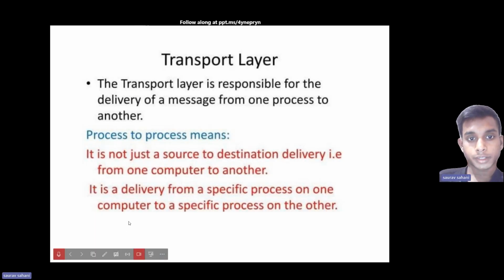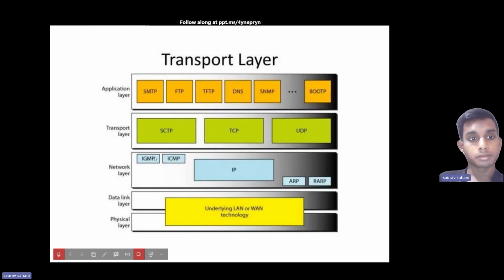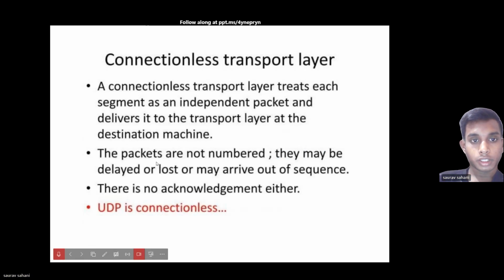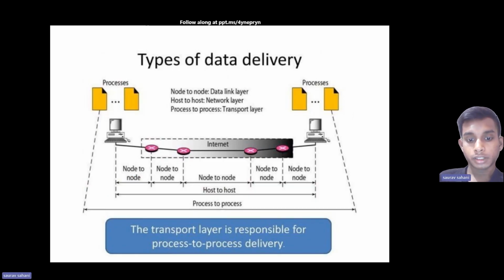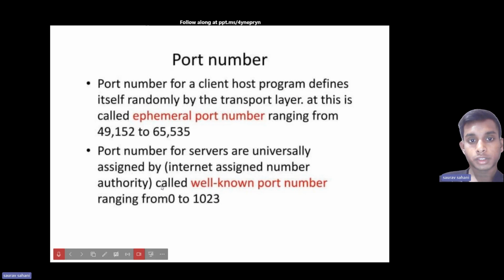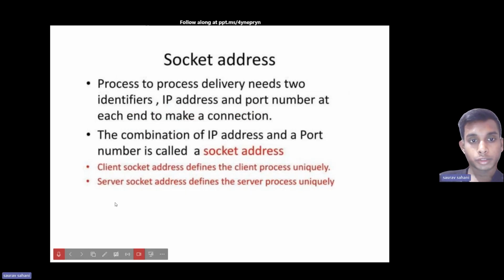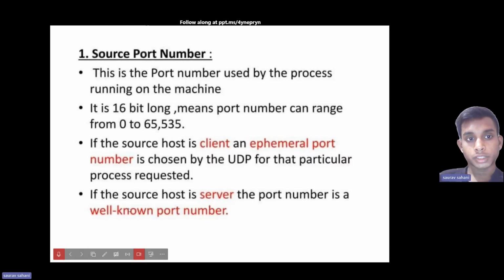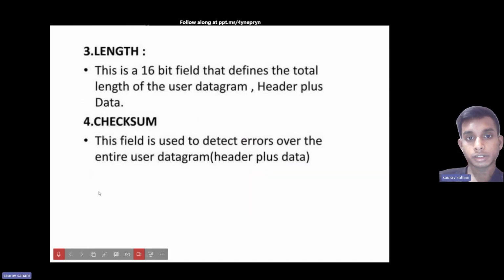TRANSPORT LAYER PROTOCOL || CN VIDEO ASSIGNMENT